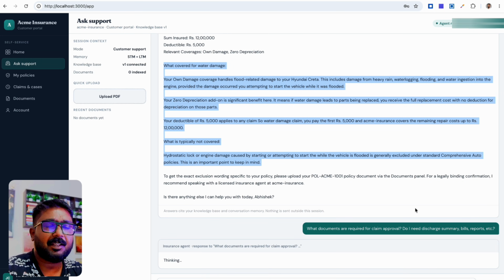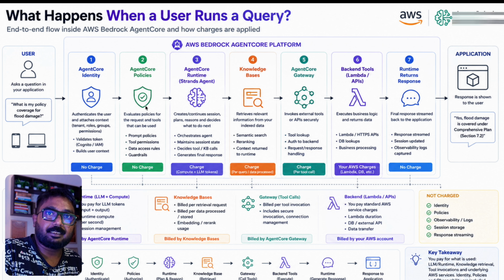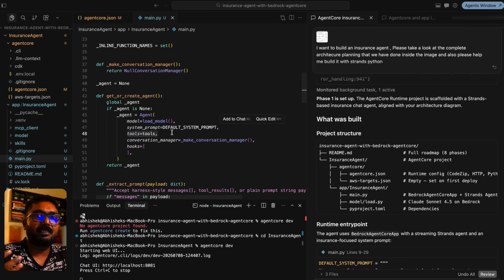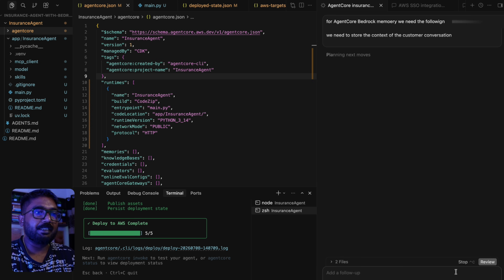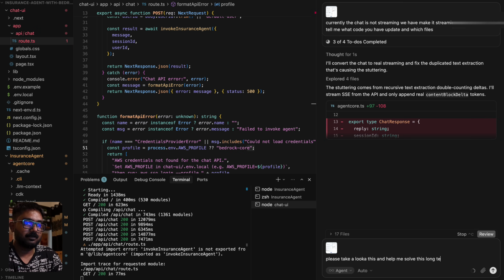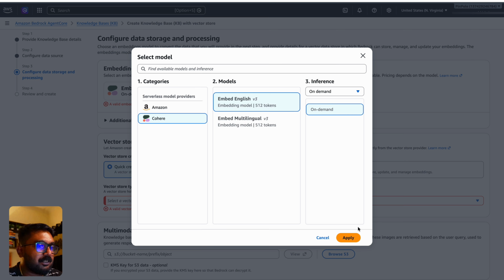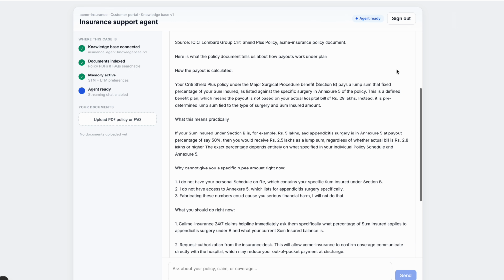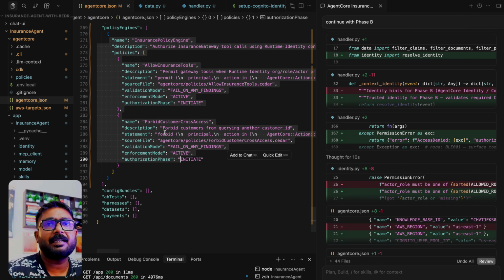I Built an Enterprise AI Insurance Agent with AWS BedRock AgentCore : Build and Deploy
🚀 Build a Production-Ready Enterprise AI Agent using AWS Bedrock AgentCore & Strands Framework

In this video, we're not building another chatbot.

Instead, we're building a real enterprise-grade AI Insurance Support Agent using AWS Bedrock AgentCore and the Strands Framework in Python—the same architectural concepts used by enterprises to build secure, scalable, production-ready AI systems.

We'll go beyond simple prompting and explore how modern enterprise AI agents are designed, deployed, secured, and scaled using AgentCore Runtime, Gateway, Identity, Policies, Memory, and Knowledge Bases.

This is one of the most comprehensive practical demonstrations of AWS Bedrock AgentCore available on YouTube.

✅ Enterprise AI Insurance Support Agent

✅ Multi-tool AI Agent

✅ RAG-based Knowledge Assistant

✅ Secure Enterprise Architecture

✅ Production-ready Runtime Deployment

✅ Python + Strands Framework Implementation

AWS Bedrock AgentCore
What is AgentCore?
Why AWS built AgentCore
AgentCore vs traditional AI applications
AgentCore Architecture
Enterprise AI Design Patterns
AgentCore Runtime
How Runtime executes AI agents
Session management
Streaming responses
Agent execution lifecycle
Runtime architecture
Deployment workflow
Strands Framework
Why Strands Framework exists
How Strands integrates with AgentCore
Agent architecture
Tool calling
Planning & reasoning
Building enterprise agents using Python
AgentCore Gateway
Registering enterprise tools
Connecting internal APIs
Secure tool execution
Lambda integration
Tool invocation flow
AgentCore Identity
Authentication
Authorization
User Context
Multi-tenant architecture
Enterprise security
AgentCore Policies
Guardrails
Tool permissions
Enterprise governance
Secure AI responses
Policy enforcement
Knowledge Bases
Uploading enterprise documents
Insurance policy documents
Retrieval-Augmented Generation (RAG)
Context retrieval
Document search
Agent Memory
Conversation history
Persistent memory
Session memory
Context awareness
🏗 Enterprise Architecture Covered

You'll understand how an enterprise AI request flows through the complete platform:

User Request

Identity

Policies

AgentCore Runtime

Reasoning

Gateway

Knowledge Base

Memory

Enterprise Tools

Response Generation

We'll also explain what happens internally when Runtime decides whether to retrieve information from Memory, invoke Gateway tools, or search the Knowledge Base.

🚀 Production Topics Covered

✔ Docker vs ZIP Deployment

✔ Deploying Agents to AgentCore Runtime

✔ Runtime Lifecycle

✔ ECR Integration

✔ Auto Scaling Concepts

✔ Enterprise Deployment Strategy

✔ Runtime Execution Flow

💰 Pricing Explained

One of the most common questions developers have is:

"When does AWS actually charge?"

We'll break down:

Runtime Compute
Foundation Model Tokens
Knowledge Base Retrieval
Gateway Tool Calls
Lambda Execution
S3 Storage
Enterprise Cost Optimization
👨‍💻 Tech Stack
AWS Bedrock AgentCore
AWS Bedrock Runtime
Strands Framework
Python
AWS Lambda
Amazon S3
Amazon API Gateway
Claude Models
AI Engineers
AWS Developers
Solution Architects
GenAI Developers
Startup Founders
Technical Product Managers
Platform Engineers
Backend Developers
AI Architects
Anyone building production-ready AI agents
📂 Source Code

💻 GitHub Repository:
(Add Link)

If you're interested in:

Enterprise AI
AI Agents
AWS Bedrock
Strands Framework
AI Startups
AI Architecture
Production AI Systems
Multi-Agent Systems
MCP
LangGraph
RAG
LLM Engineering